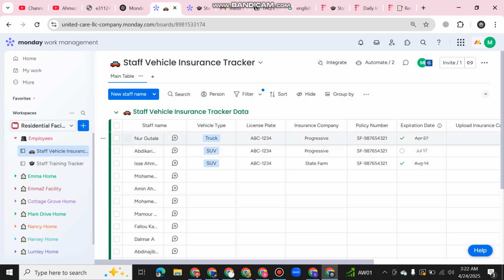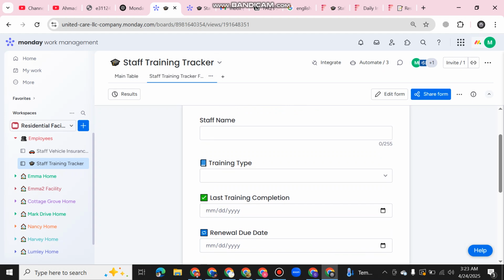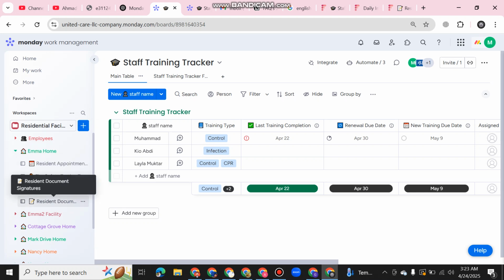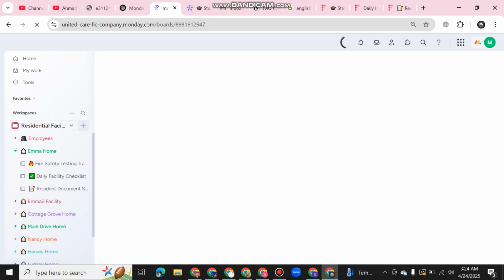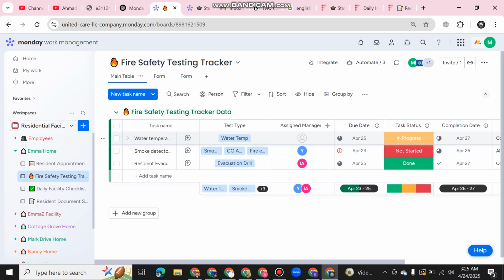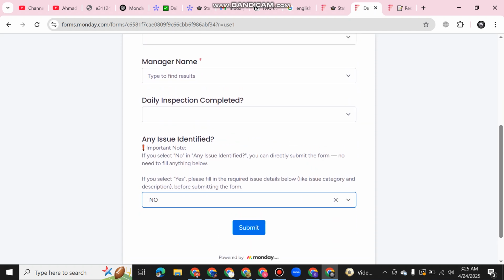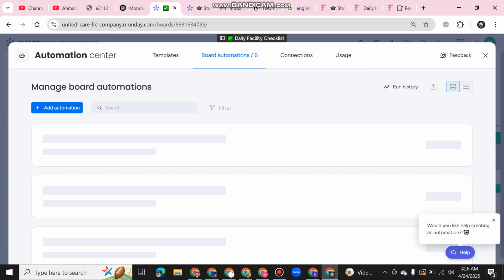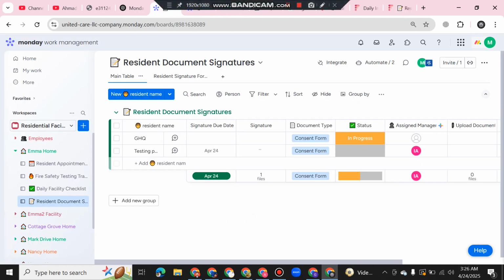Monday.com Complete Workflow & Automation Setup | Full Client Project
🚀 In this video, I’ll guide you through the complete Monday.com workflow and automation setup for a real client project. From board creation to task automation and project tracking, watch how we build a smart, scalable system tailored to the client’s needs.

🔹 What You’ll Learn in This Video:
✅ Step-by-step workflow creation in Monday.com
✅ Custom board setup for client project management
✅ How to use automations to save time and reduce manual work
✅ Real-world use cases and integration tips
✅ Pro tips for keeping your team organized and aligned

🎯 Perfect for:
✔️ Freelancers & Virtual Assistants
✔️ Business Owners & Teams
✔️ CRM & Project Management Specialists
✔️ Anyone setting up Monday.com for client work